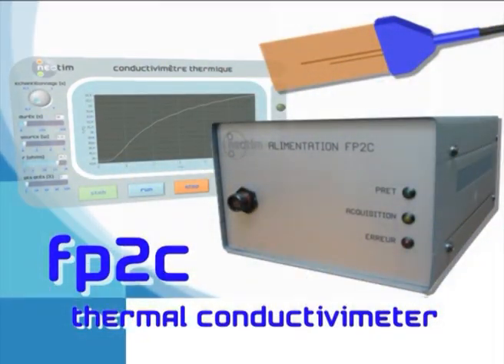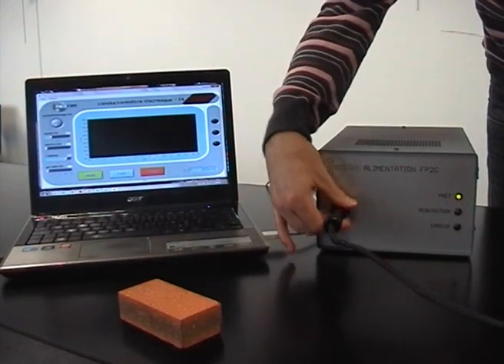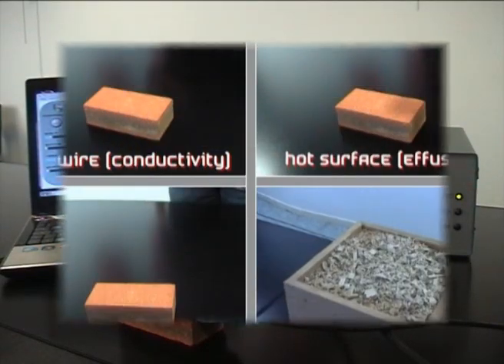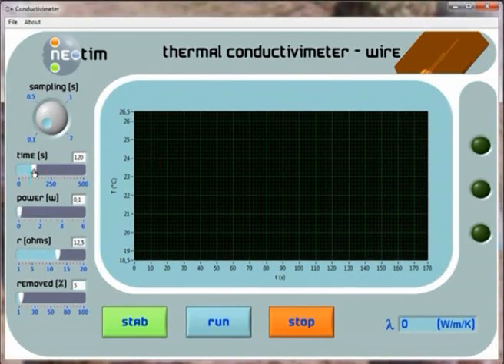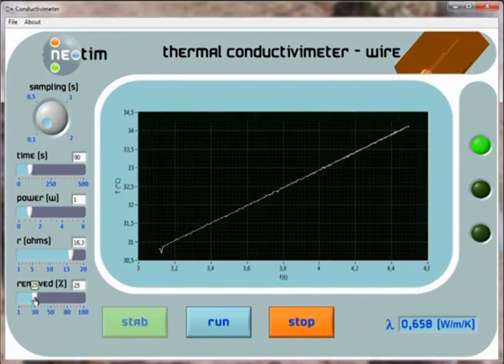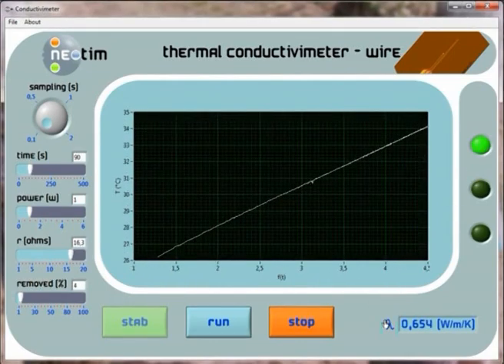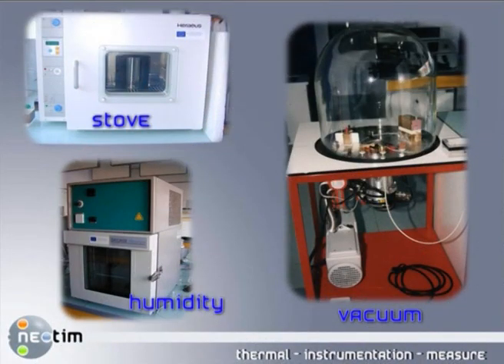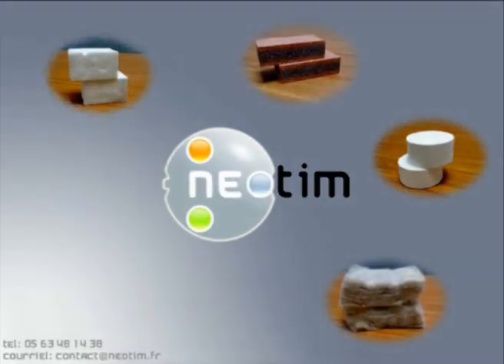FP2C Thermal conductivimeter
Description (EN)
The FP2C is a device for measuring the thermal conductivity of solid, pasty or gel materials. It's based on shock probes use.
The shock sensor principle is to locally induce a soft heating to the material (few degrees above ambient temperature) and to measure this temperature rise in time (few minutes).
A mathematical processing of this signal (which is integrated in the software) calculates the thermal conductivity.
This device can be complemented with a Hot Surface sensor (estimated thermal effusivity) and/or a Hot Ring sensor (estimated thermal diffusivity) and their associated software.

NeoTIM
MDI - ZA Albitech
54 rue Gustave Eiffel
81000 Albi
FRANCE

Description (FR)
Le FP2C est un dispositif de mesure de la conductivité thermique pour les matériaux solides, pâteux ou gel. Il est basé sur l'utilisation de sondes à chocs.
Le principe de cette sonde à choc est de générer un faibles échauffement local au sein du matériau (quelques degrés au-dessus de la température ambiante) et de mesurer cette élévation de température dans le temps (quelques minutes).
Un traitement mathématique de ce signal (qui est intégré dans le logiciel) calcule la conductivité thermique.
Ce dispositif peut être complété par un capteur plan chaud (estimation de l'effusivité thermique) et / ou un capteur anneau chaud (estimation de la diffusivité thermique) et leurs logiciels associés.

Pour plus d'informations, vous pouvez consulter la fiche technique ou nous contacter.

NeoTIM
MDI - ZA Albitech
54 rue Gustave Eiffel
81000 Albi
FRANCE